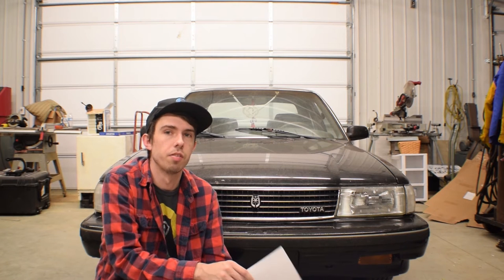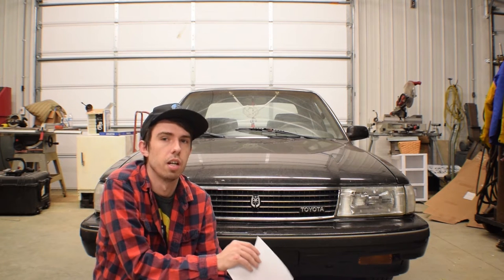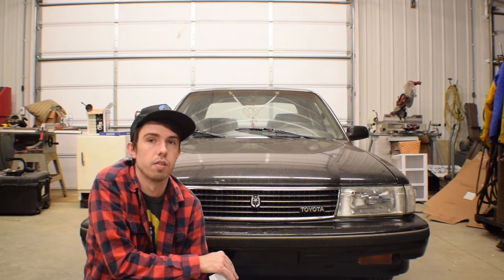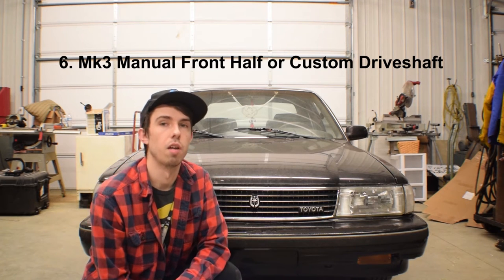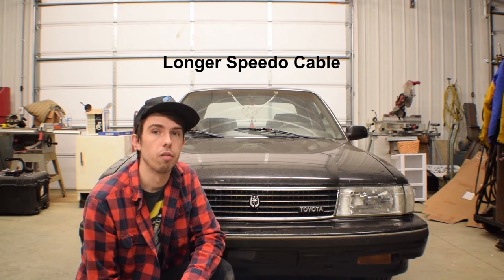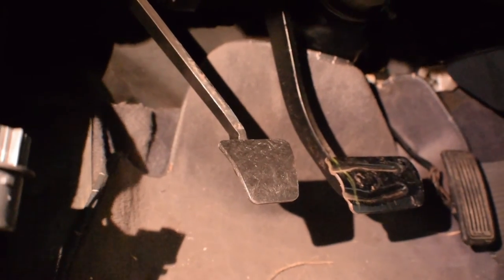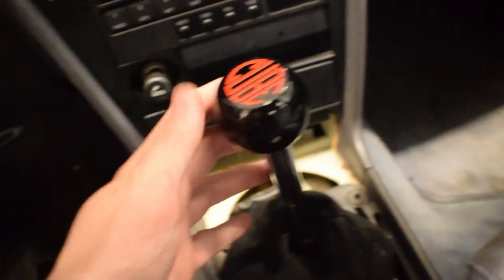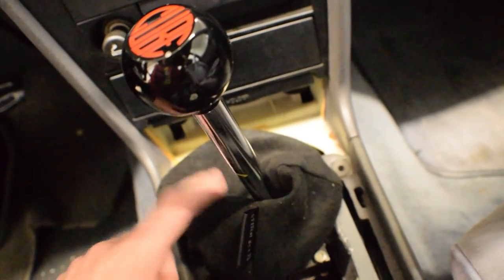How To Manual Swap Your MX83 Cressida!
A lot of you were asking how I swapped my transmission so I decided to make a short video on what you would need to manual swap your MX83!

This video goes over all the different parts you would need to swap a manual transmission, in this case a Toyota W58 transmission into your Toyota Cressida MX83.

--Reverse Wiring Pictures--
The clip is on the end of your wiring harness, it clipped into the old auto transmission.